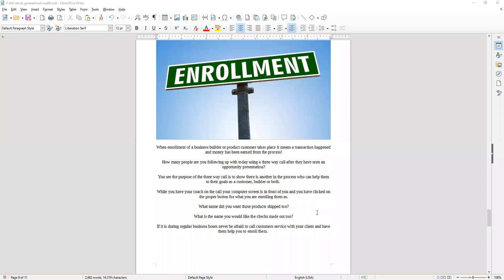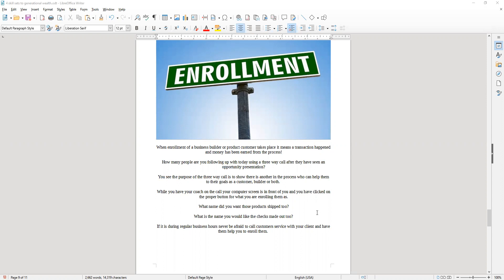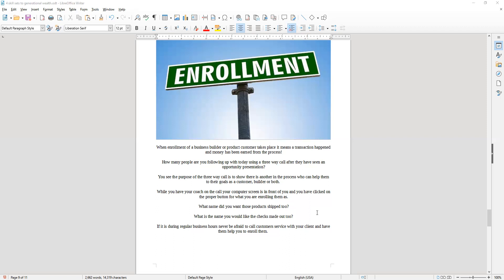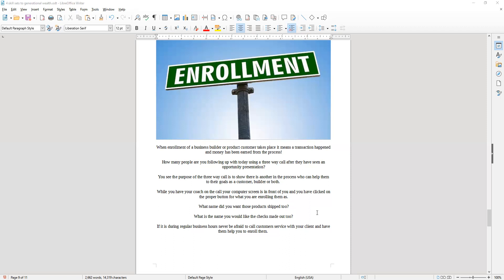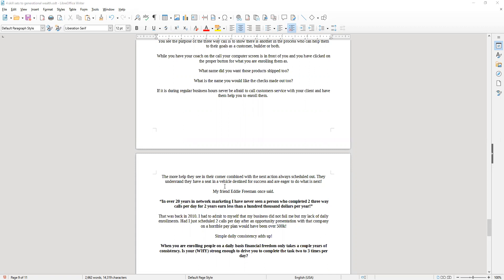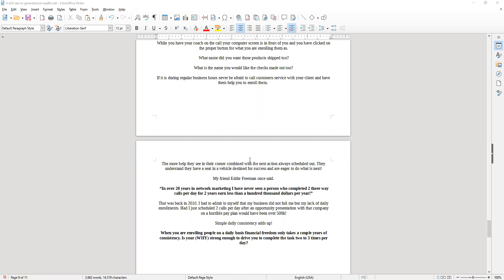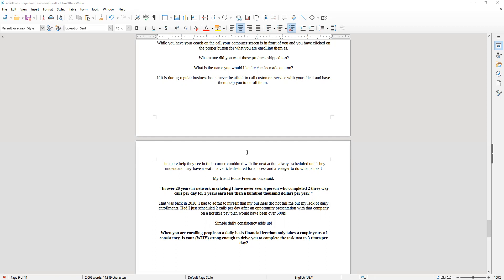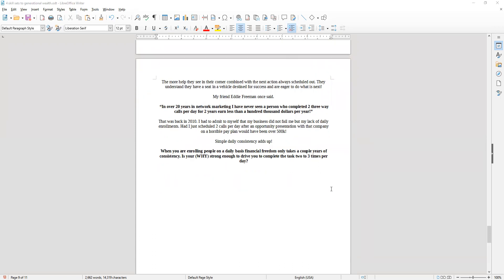PHW Training 3rd Skill to generational wealth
Understanding a simple process of helping another get to what they wish to accomplish faster is a very lucrative process!